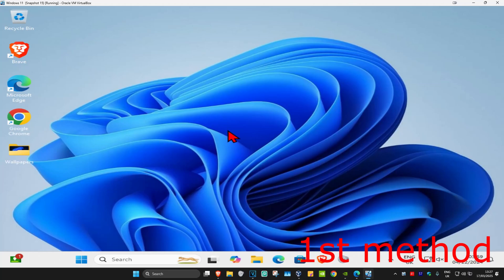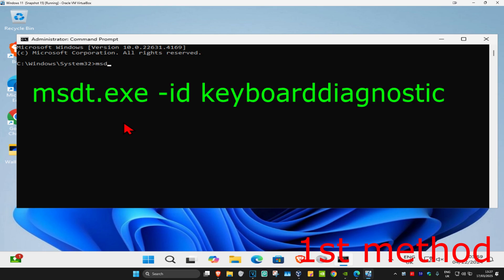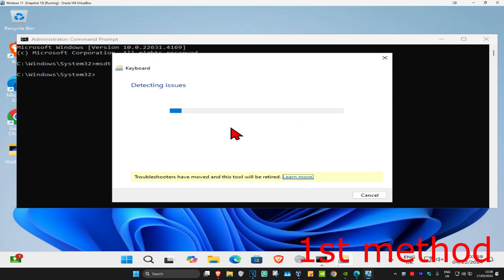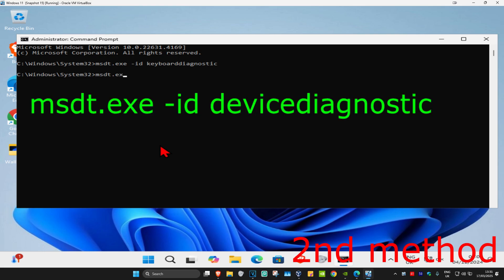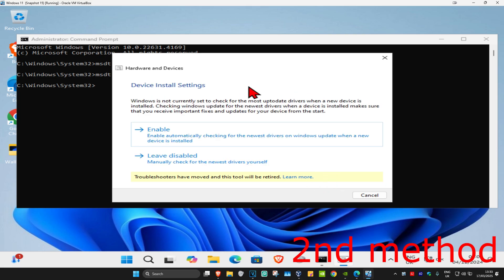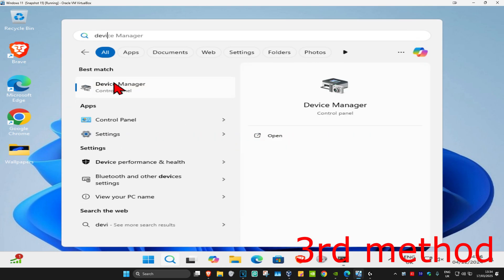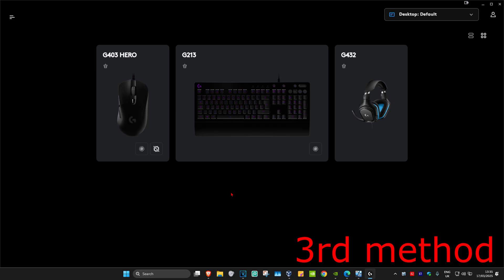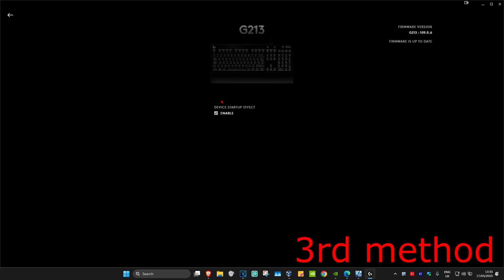How To Fix Ctrl Key Not Working on Keyboard in Windows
How To Fix Ctrl Key Not Working in Windows Computer

In this tutorial, I’ll show you how to fix the issue where the Ctrl key is not working on your Windows computer. Follow these steps to get your Ctrl key functioning properly again.

Issues addressed in this tutorial:

Fixing Ctrl key not working in Windows
Resolving keyboard issues with Ctrl key
Troubleshooting keyboard shortcuts in Windows
How to check keyboard settings and drivers for issues